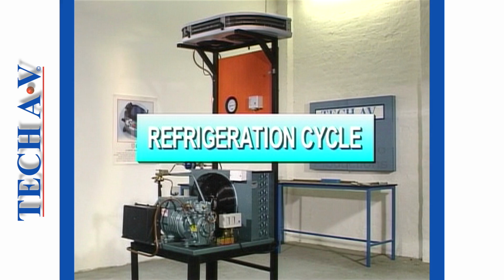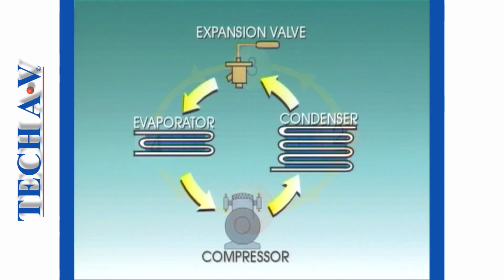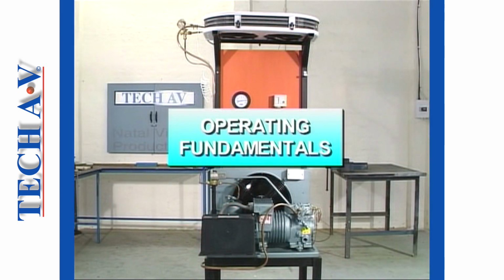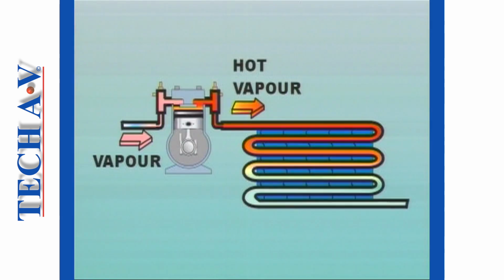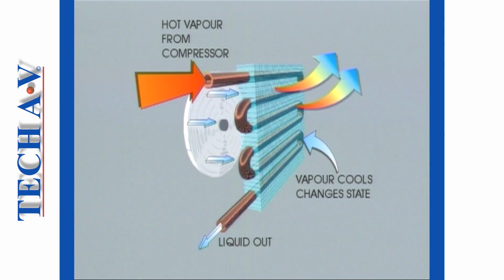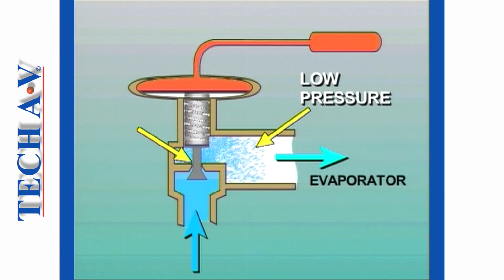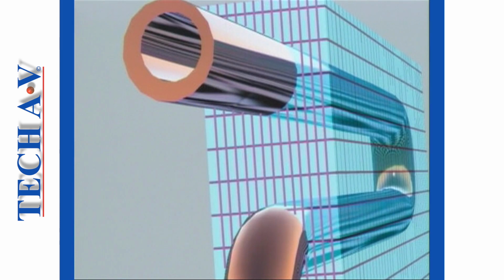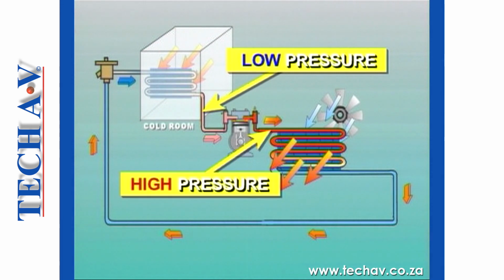ACR 1-2 - AIR CONDITIONING & REFRIGERATION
NB: This module covers COMMERCIAL type systems featuring a semi-hermetic compressor.

The complete course consists of 4 video modules and 2 PDF study guides which include self-assessment.

MODULE 1 - SYSTEM OVERVIEW
At the end of this module the Learners will be able to:
Describe the fundamental principles of a typical air-cooled, vapour compression refrigeration system.
Explain the purpose and function of the major components, which comprise a typical mechanical refrigeration system.